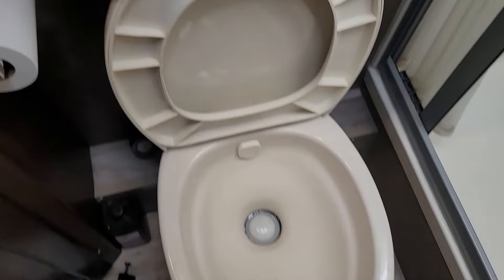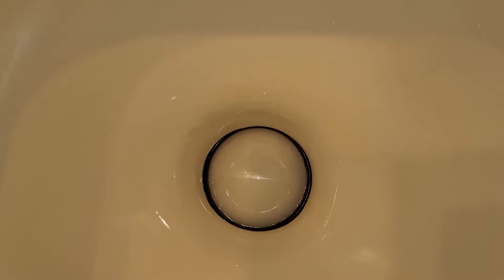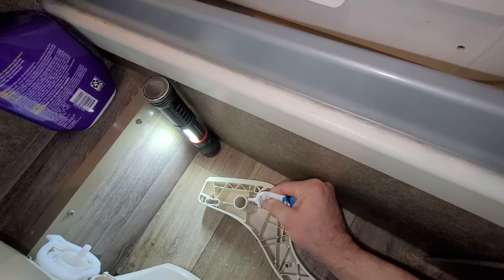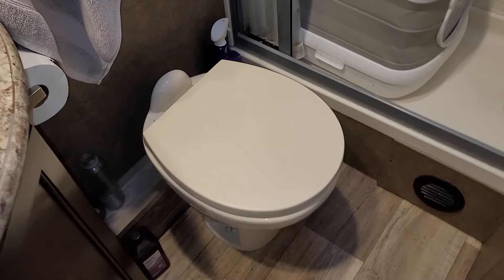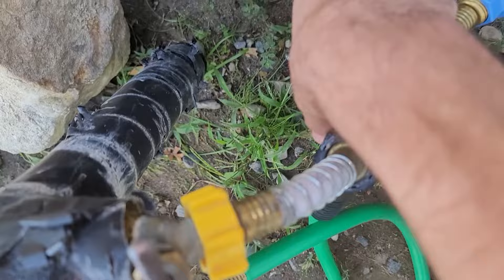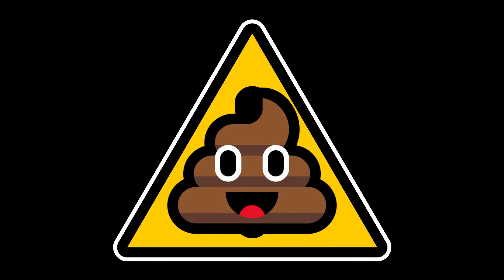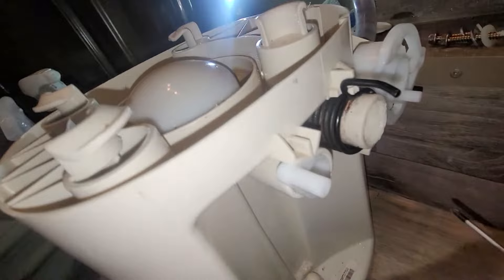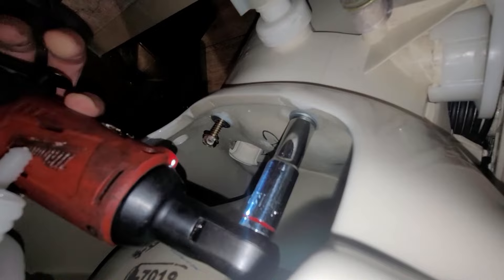Thetford RV Toilet Bowl Not Holding Water Repair - Gasket, Waste Ball/Flap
In this video, I show you how to repair a Thetford RV toilet that no longer holds water in its bowl. This video applies to the Thetford AquaMagic Style Lite, Style II & Style Plus and Residence Toilets. Ranging from a simple fix to increasingly more difficult fixes, hopefully there's a solution here for you -- how to clean, lubricate the waste ball mechanism, as well as replacing the waste ball seal/gasket.

RV & Camping Products We Use & Love

Silicone Grease:

Thetford RV Toilet Seal Lube and Conditioner (I just learned about this stuff, seems easier to use than the grease I recommended, just remember to close the flap all the way manually before pouring it in so it doesn't leak out):

Gasket (comes with the base gasket as well):

Milwaukee Ratcheting Wrench:

Milwaukee M12 Battery: